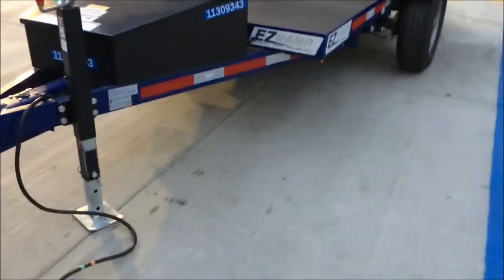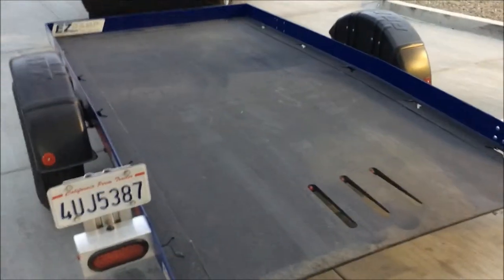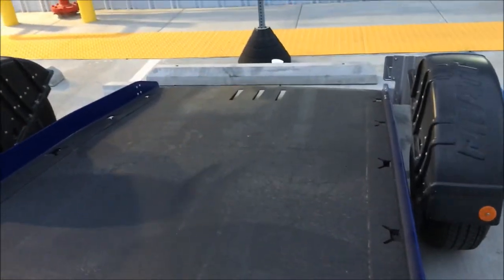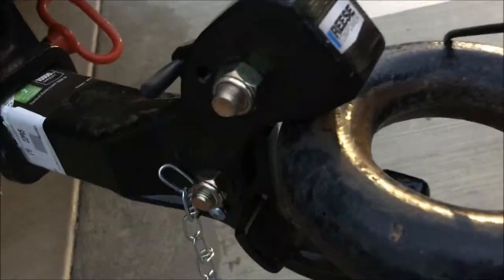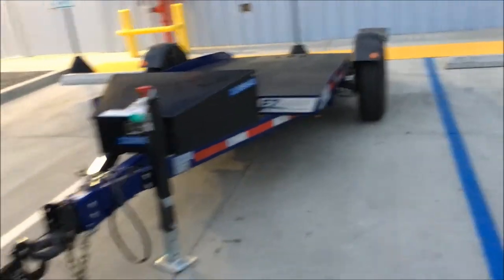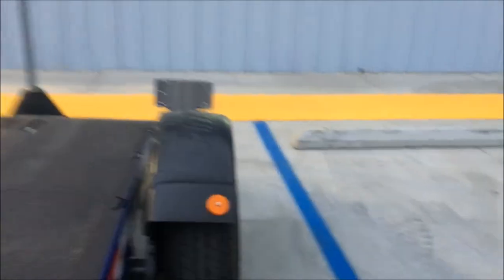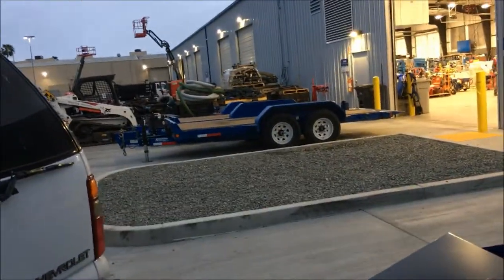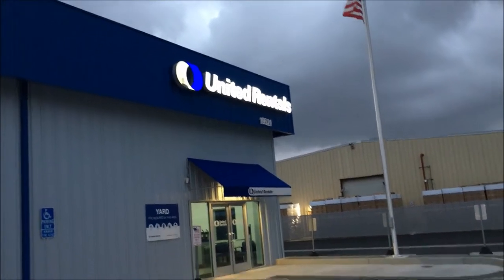Easily Moving a Mechanic's 4,000 lb Rollaway Toolbox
Frank, a retired auto mechanic, has been unable to move his large toolbox, until now.  A logistical nightmare has now been made easy with United Rental's Ground Level Trailers.
Too proud to ask, I conspired with the storage owner to secretly deliver his toolbox to him, for his birthday; and, he was ever surprised?  He was as giddy as a kid on Christmas morning.
Unsponsored video.
I took advantage of United's WEEKEND SPECIAL, and was charged for only one day's use.
I suspect more side by side owners, offroaders and others will make these utility trailers more widespread.